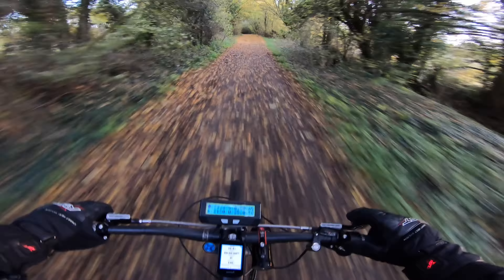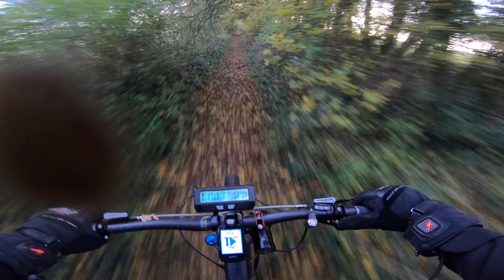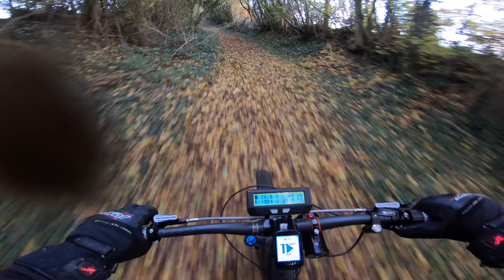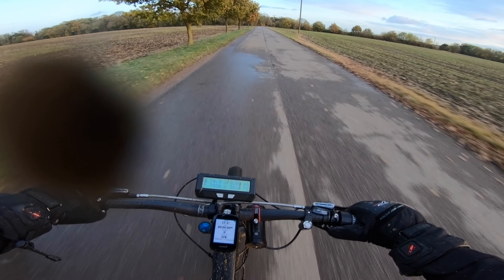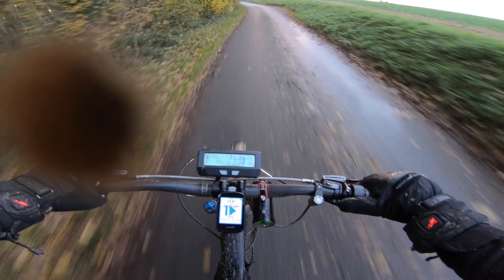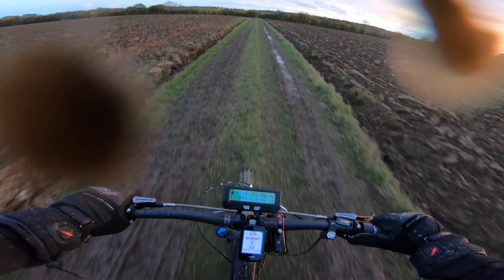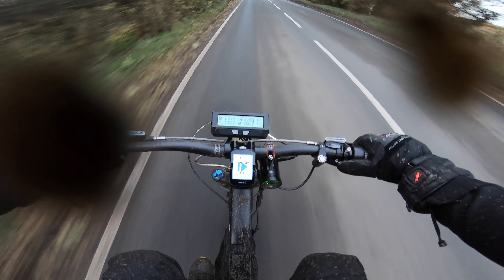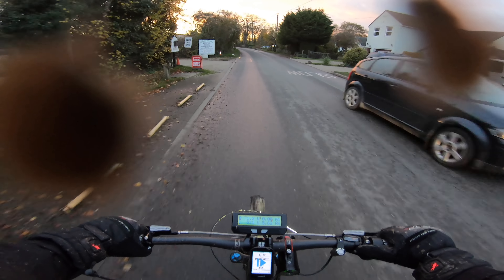THOUGHTS ON MY CRAZY 4KW MID DRIVE BUILD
EBIKE STORE